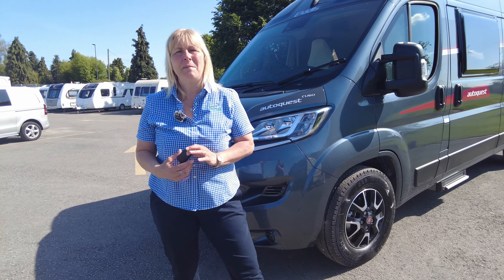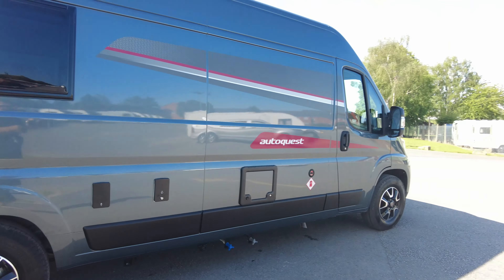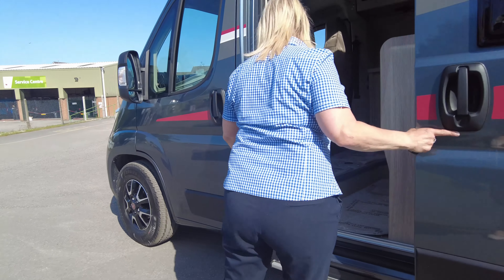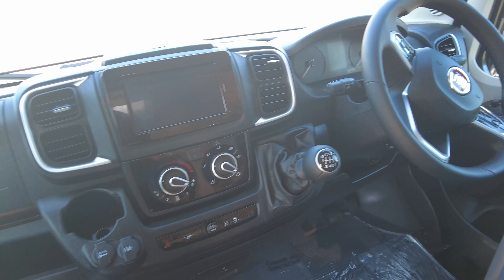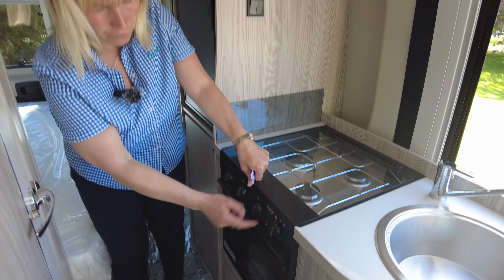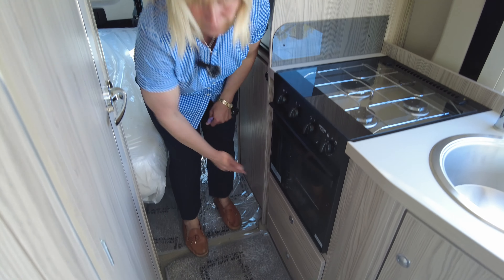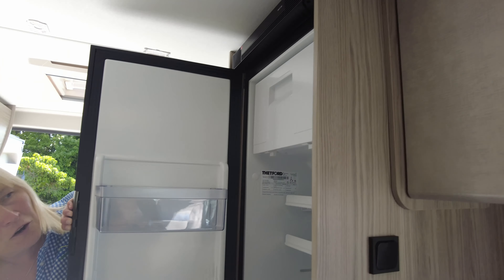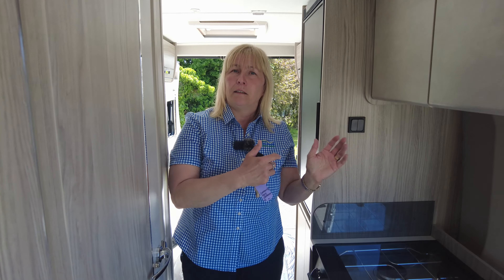ELDDIS AUTOQUEST CV60 - NOW SOLD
£62,917 ELDDIS AUTOQUEST CV60
**NEW 2023 MODEL** including; ALLOY WHEELS / 7" REAR VIEW SYSTEM / CAB KIT / CAB BLINDS / MICROWAVE / AWNING, 2.2 litre 140 BHP Manual transmission. Adept, Affordable and Adventurous! The Elddis CV60 is converted from a Fiat Ducato 140 BHP with an upgraded AUTOMATIC transmission as standard and a 2.2 litre engine. This model is in the STANDARD WHITE. New for the 2023 season, is Contemporary interior design, improved Whale Heat Control panel, New FiAT SERIES 8 chassis cab with passenger air bag, cruise control and manual air-conditioning now as standard. This model sleeps two. To the front of the CV60 both driver and passenger seats turn around, great for a quick break on a longer journey. The CV60 has a well appointed kitchen combi oven, 3 burner gas hob with a glass lid providing extra work surface area, and a Dometic 90l fridge with freezer compartment. To the rear there is a day bed to the offside before the barn style doors making into a spacious double bed. The washroom has a cassette toilet, vanity sink and shower facilities.
Externally it has easy access drainage points. The CV60 carries 90 ltrs of onboard water , 45 ltrs of on board waste and a underslung 25 ltr gas tank, so well equipped for wild camping!
Why not get in touch with our expert Sales Team for Further information of the Elddis CV60 2023 model.